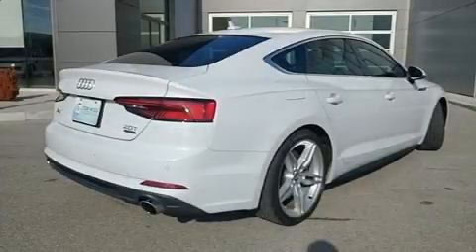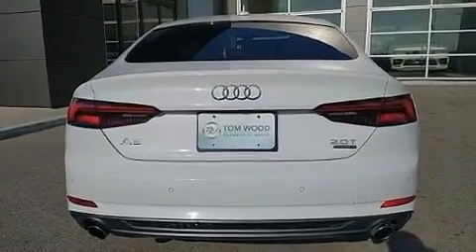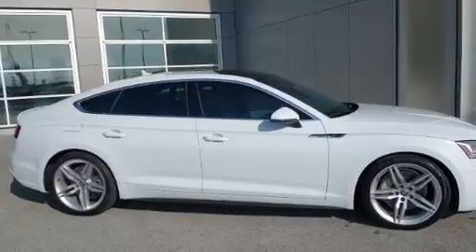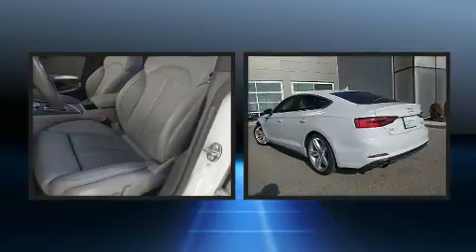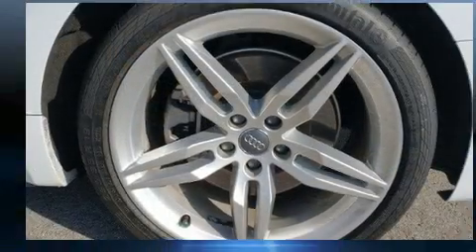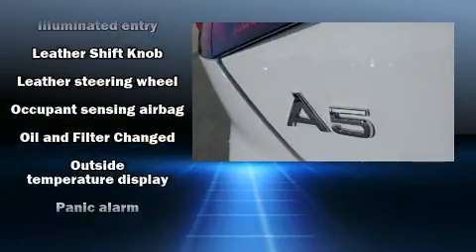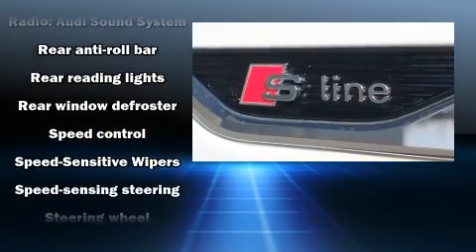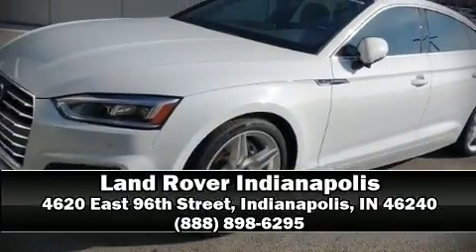2018 Audi A5 2.0T Premium Plus in Indianapolis, IN 46240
You can expect a lot from the 2018 Audi A5. With fewer than 15,000 miles on the odometer, this vehicle rocks its class with 4-cylinder efficiency and distinctive styling! Under the hood you'll find a 4 cylinder engine with more than 200 horsepower, and for added security, dynamic Stability Control supplements the drivetrain. A turbocharger further enhances performance, while also preserving fuel economy. Audi prioritized handling and performance with features such as: leather upholstery, front and rear reading lights, an automatic dimming rear-view mirror, power door mirrors, a power liftgate, remote keyless entry, and power seats. Everything is where it ought to be, from the dashboard controls to the door locks and window controls. With high intensity discharge headlights illuminating your path, you'll always appreciate maximum visibility. For drivers who enjoy the natural environment, a power moon roof allows an infusion of fresh air. Audi ensures the safety and security of its passengers with equipment such as: dual front impact airbags with occupant sensing airbag, front side impact airbags, traction control, brake assist, anti-whiplash front head restraints, ignition disabling, and 4 wheel disc brakes with ABS. You'll never lose visibility with rain sensing wipers, which activate automatically when the drops start to fall. A Carfax history report provides you peace of mind by detailing information related to past owners and service records. Our sales staff will help you find the vehicle that you've been searching for. We'd be happy to answer any questions that you may have. Come on in and take a test drive!